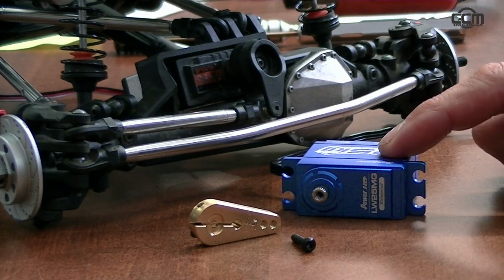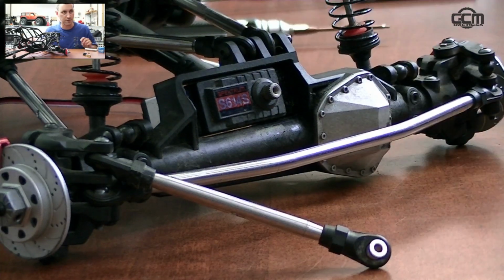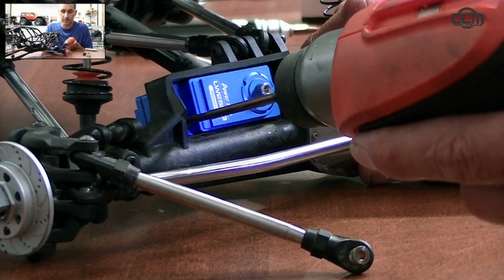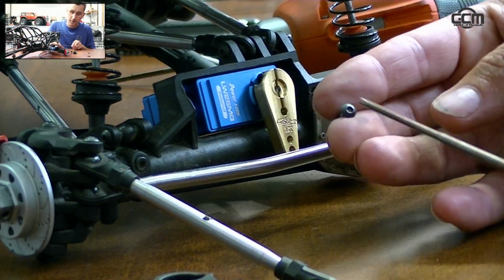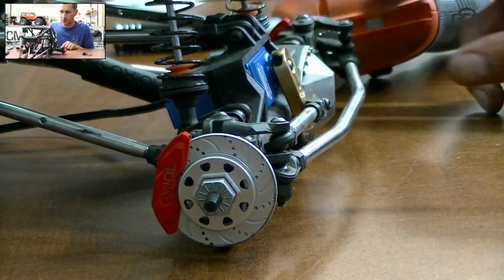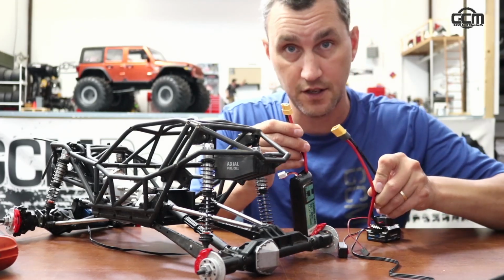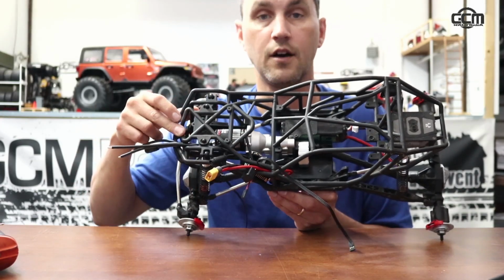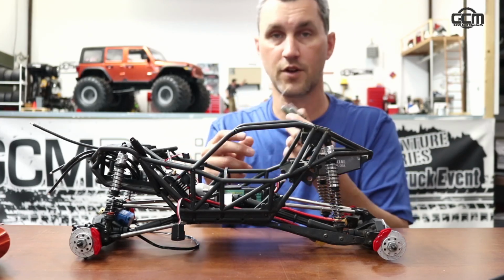Axial Ryft Scale Out - Part 3 Electronics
Part 3 is here! After this video, the thing will actually STEER! Yeah!!! Well, it's got some super tough upgrades on the front axle now, and I'll show you some electronics placement. More coming!